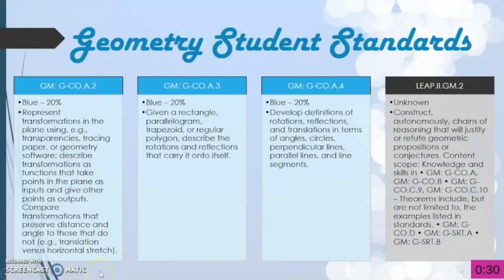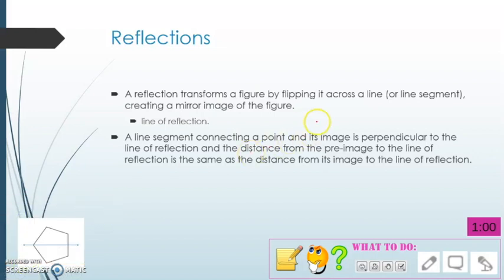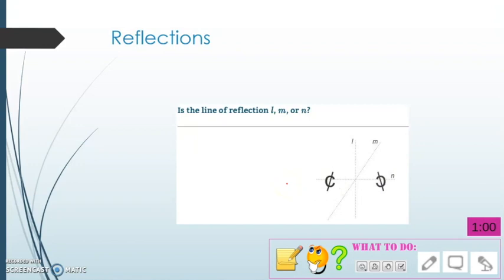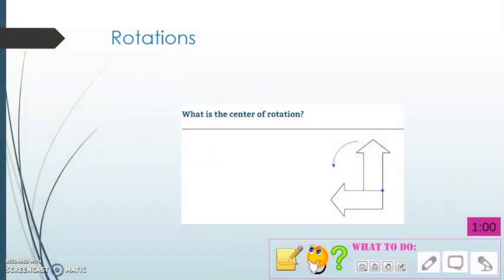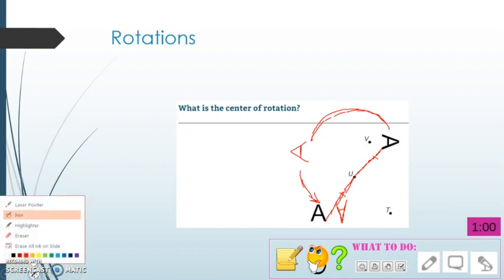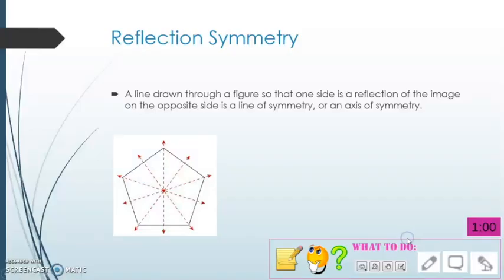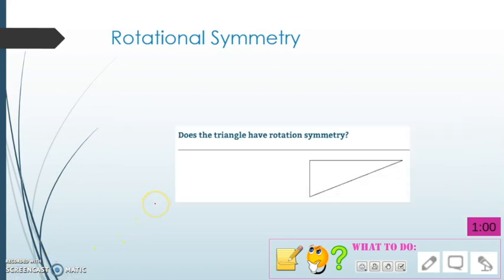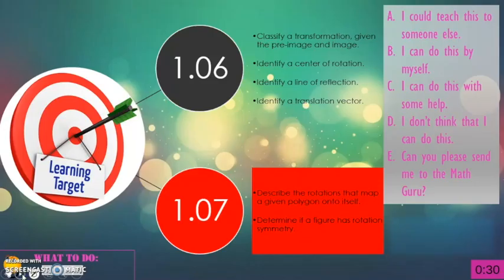k12 Summit HS Geometry A 1.06-1.07